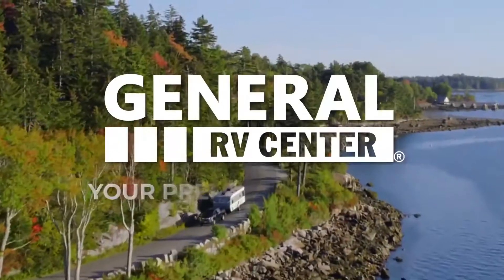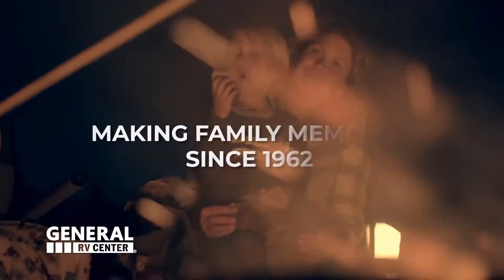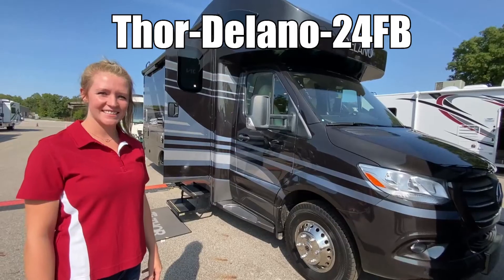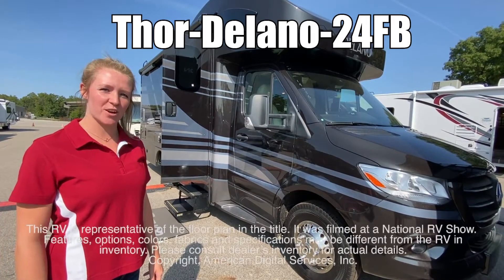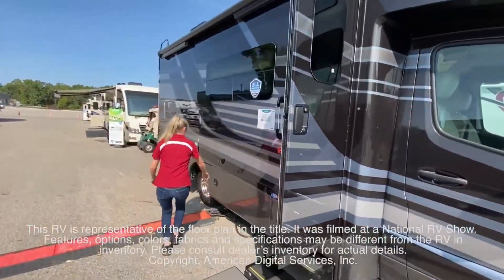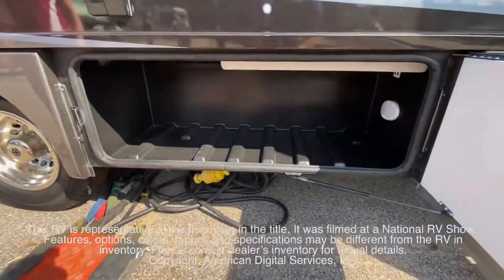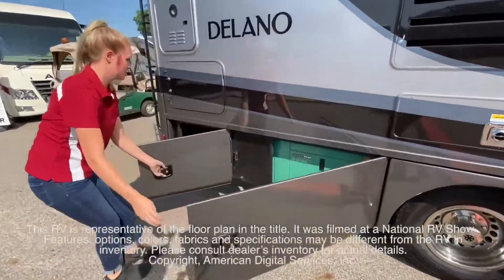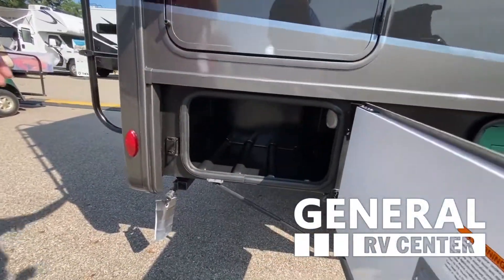Thor-Delano-24FB - RV Tour presented by General RV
This Thor Motor Coach Delano  - 24FB is ready to hit the road to make lasting family memories. Just one of the many choices you’ll find by going to our website.

Huntley Supercenter
14000 Automall Dr, Huntley, IL 60142

3063 Greensburg Rd., North Canton, OH 44720

Ashland Supercenter
12500 Harley Club Dr., Ashland, VA 23005

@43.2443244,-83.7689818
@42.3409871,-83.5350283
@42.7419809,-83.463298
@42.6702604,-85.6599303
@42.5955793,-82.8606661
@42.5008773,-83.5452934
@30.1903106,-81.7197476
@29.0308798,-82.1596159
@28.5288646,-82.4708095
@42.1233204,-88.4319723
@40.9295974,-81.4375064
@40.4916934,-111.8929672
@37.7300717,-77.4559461